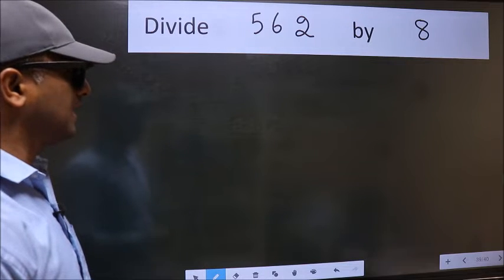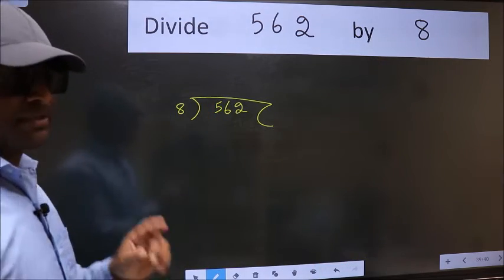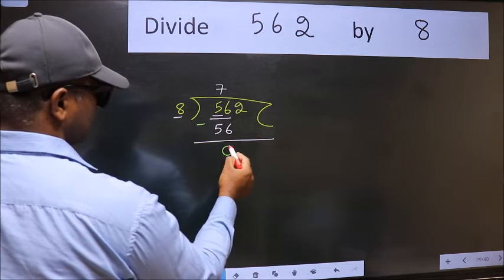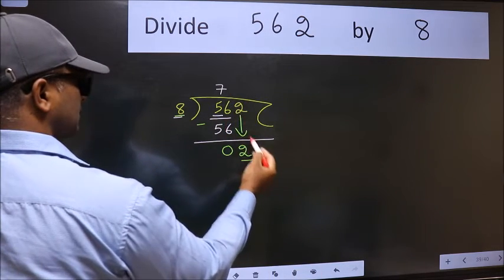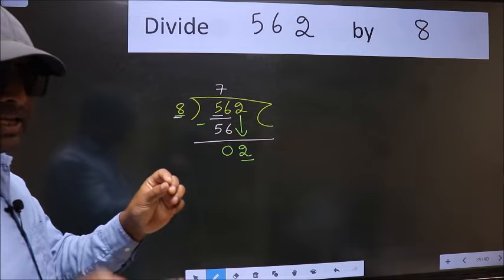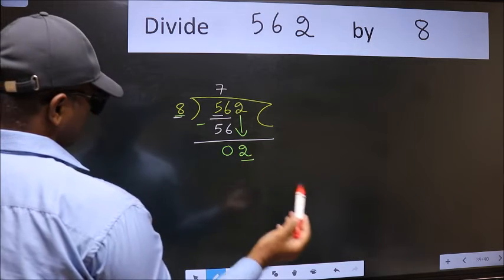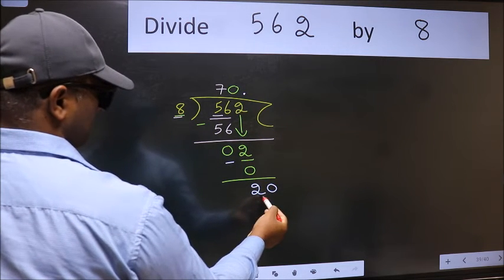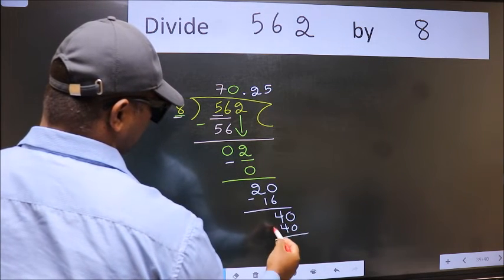Divide 562 by 8 Most common mistake while dividing